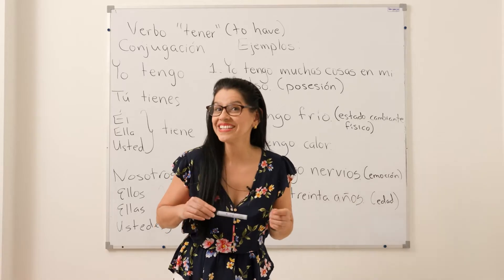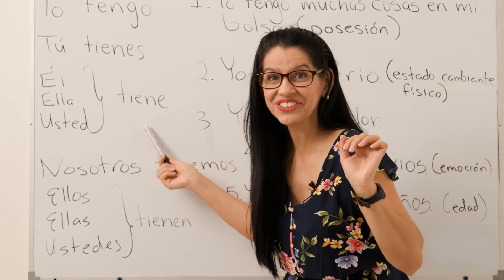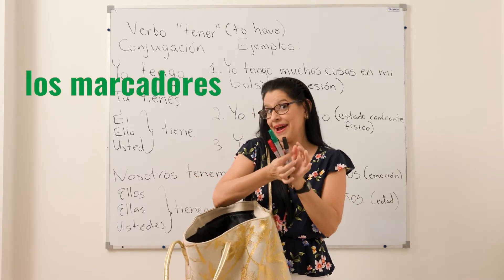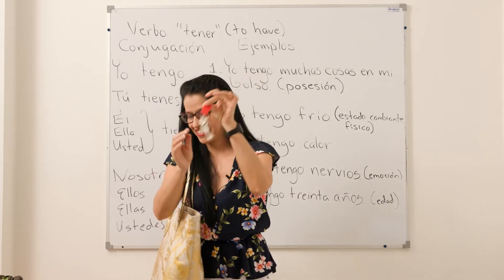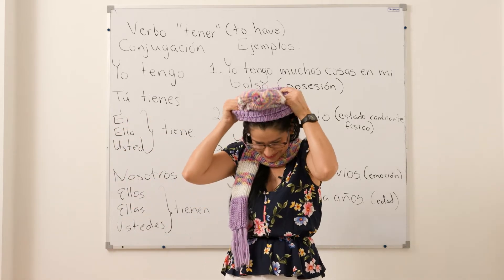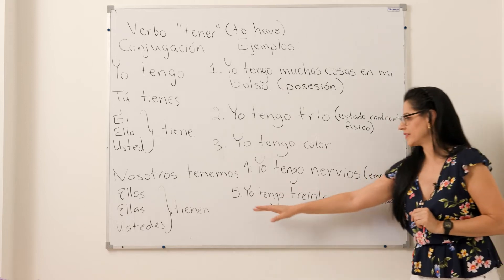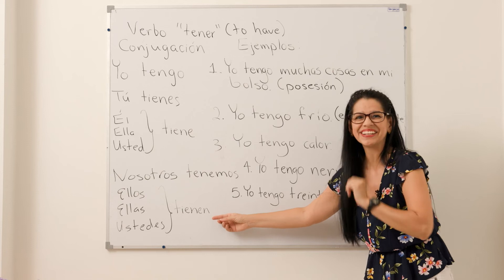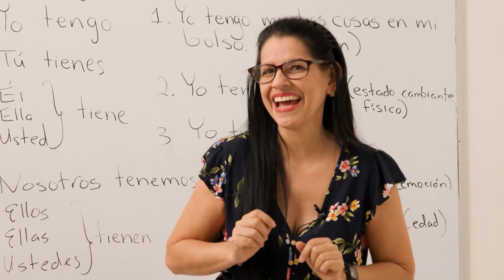Five Ways to Express Tener, "To Have" in Spanish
Wow, the verb Tener, "to have", in Spanish is really important and the base for everyday communication. You'll be able to put this one to use right away. In this lesson,  I will teach you 5 ways to use the verb tener using Spanish common phrases.